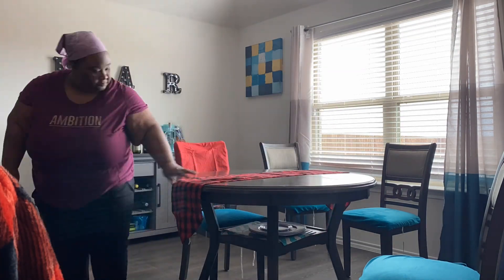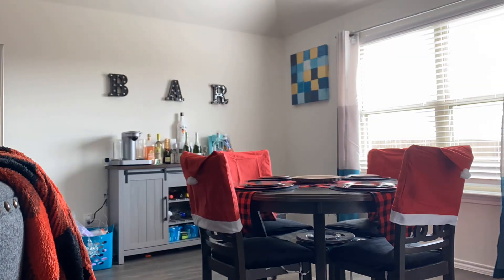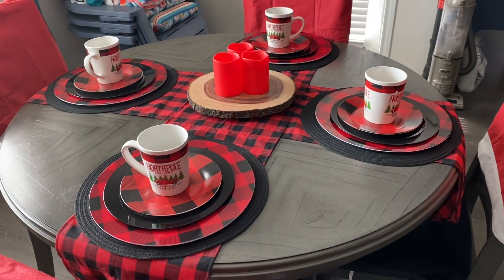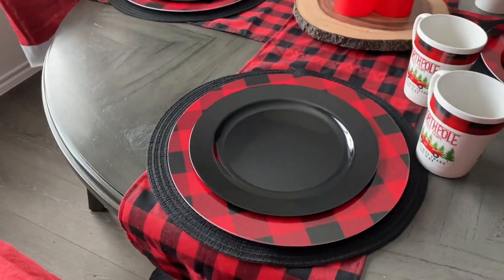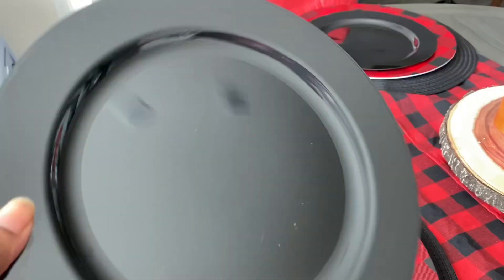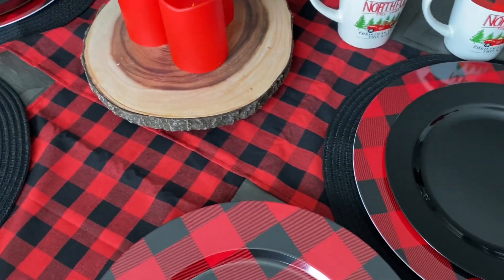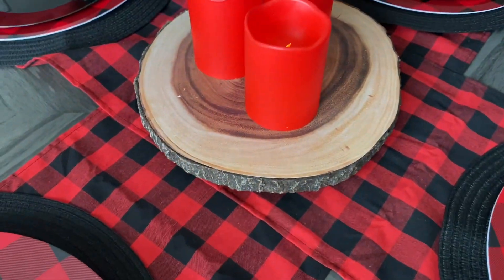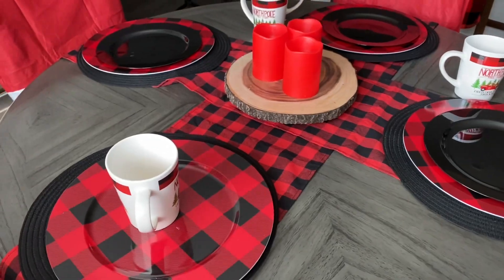VLOGMAS 2022!!! DAY 10 | My first Vlogmas | Decorate w me: Dining Table edition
In today's video, Im taking the items from my hauls to decorate our dining room for Christmas 2022! I really hope you guys enjoy!

Black chair covers

Black round placemats:

Red buffalo plaid table runners:

It’s the hashtags for me